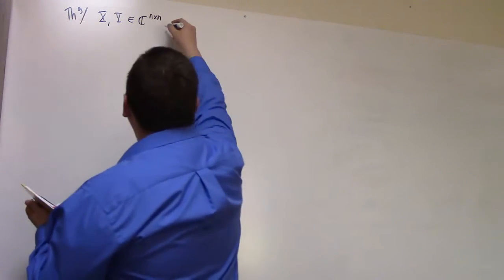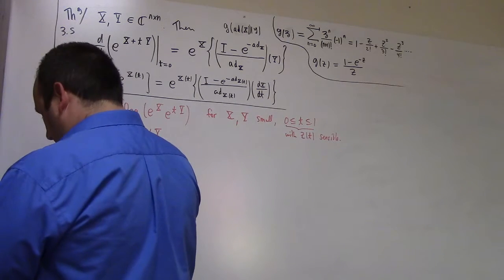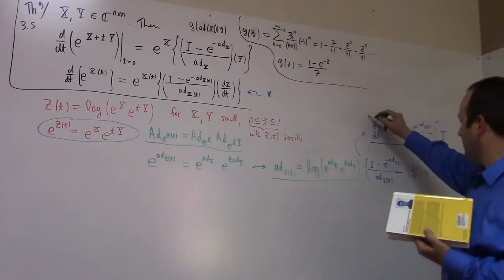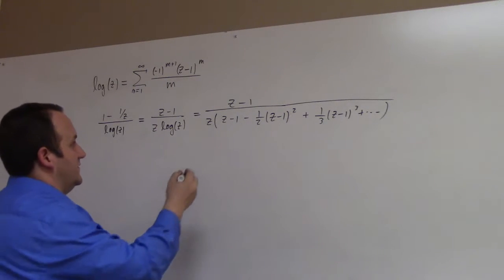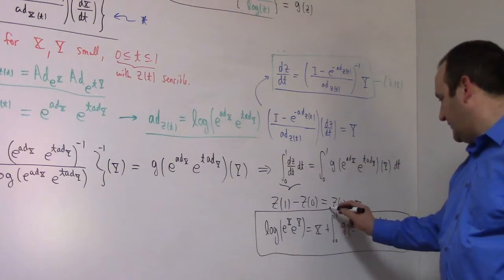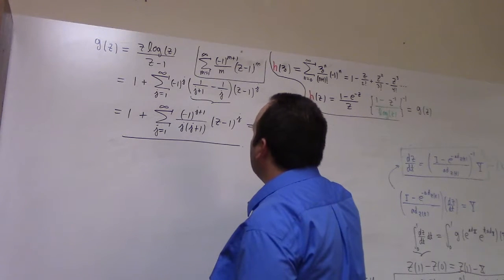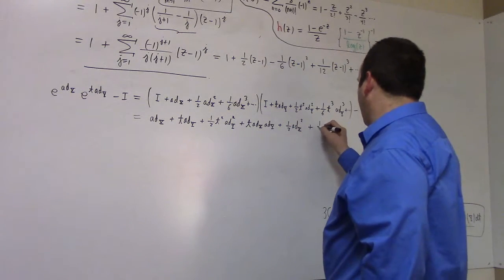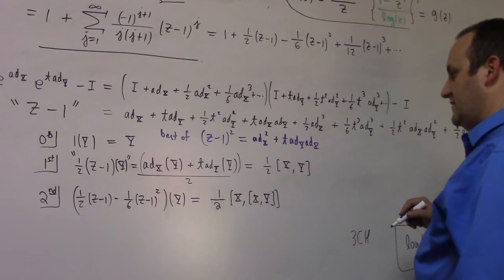Matrix Lie Groups: April 18, calculation of BCH (part 1)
here we attempt to derive BCH past the usual 1/12 terms. I think we were successful to the 1/12 terms, but, if we trust Wikipedia, then our last calculation has an error... somewhere. This much is clear, the formula casts the law of exponents for small enough matrices as a infinite series of nested commutators.